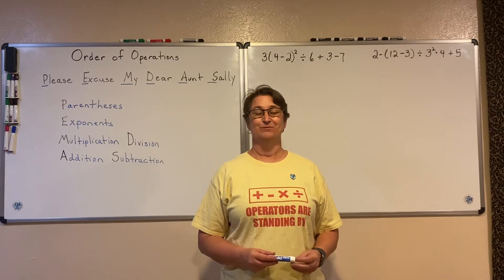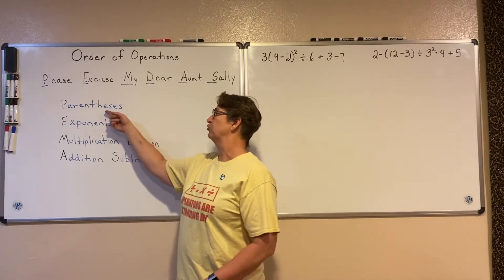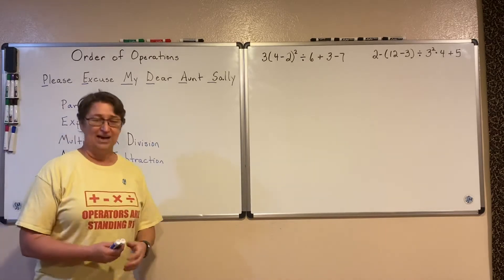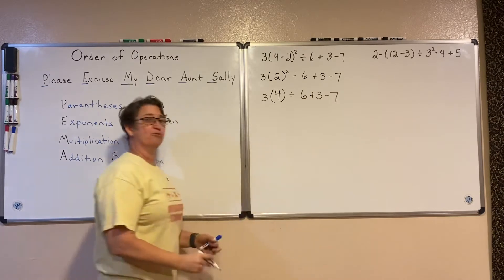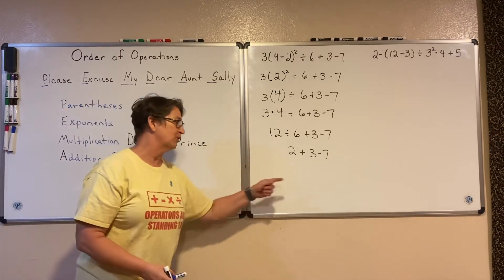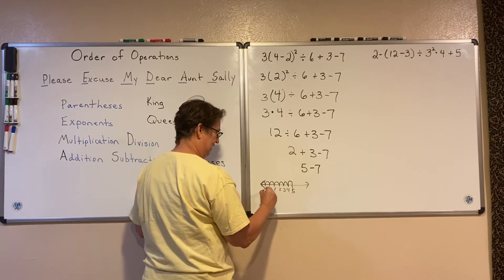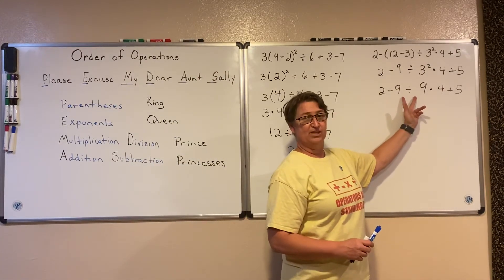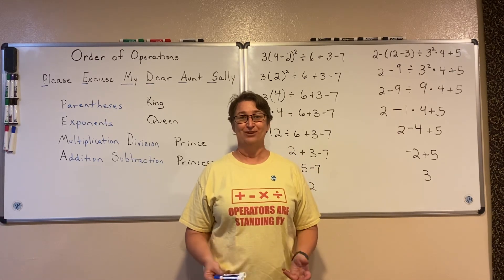Order of Operations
Use the order of operations to simplify expressions